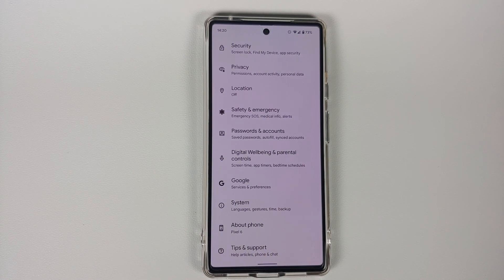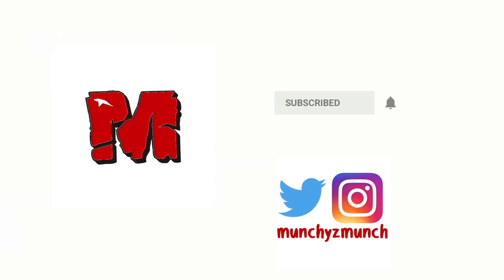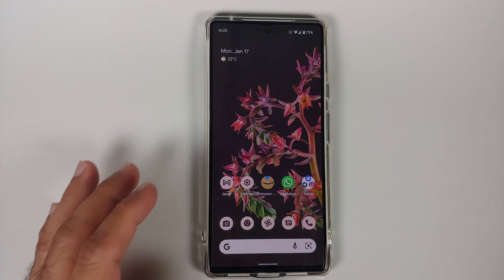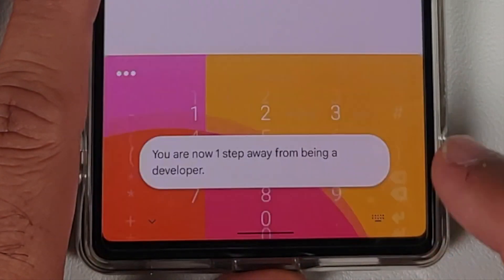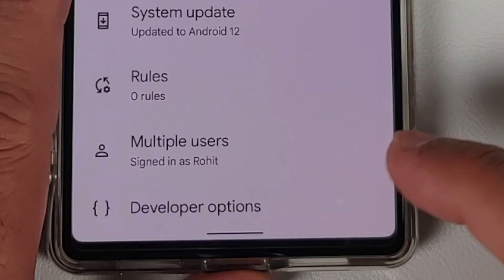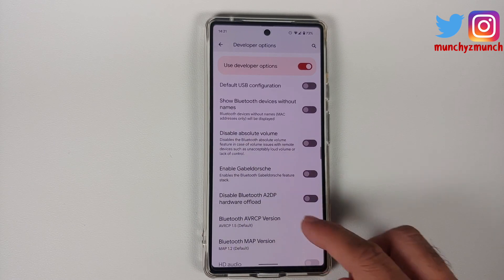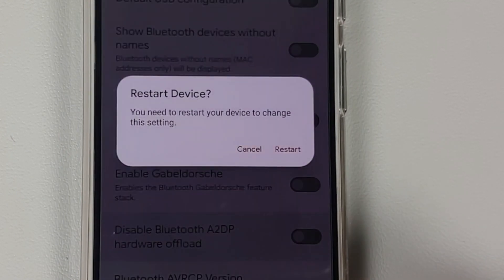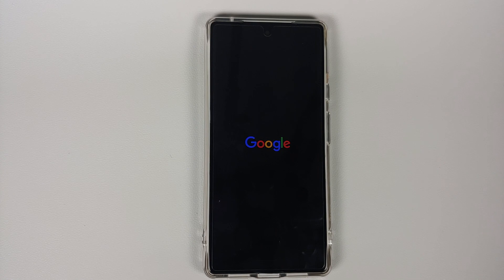Google Pixel 6 Pro & Pixel 6 :- Bluetooth Issues; Fix AAC PlayBack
Do you want to learn how to fix AAC Playback Bluetooth issue on the Google Pixel 6 Pro and Pixel 6? In this detailed video tutorial we will show you how to fix AAC Playback Bluetooth issue on the Google Pixel 6 Pro and Pixel 6.

*Google Pixel 8 & 8 Pro Fix Bluetooth Issues; Stuttering Car Audio, Wrong Song Info Etc*